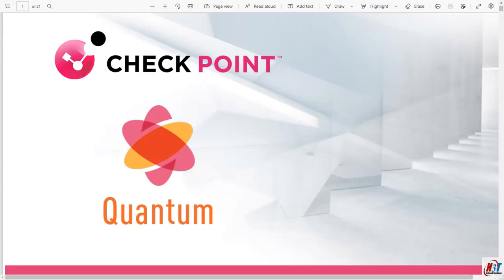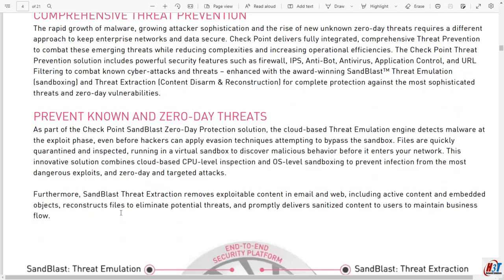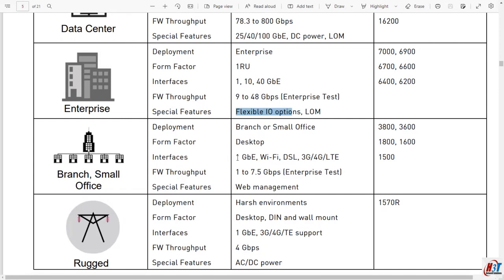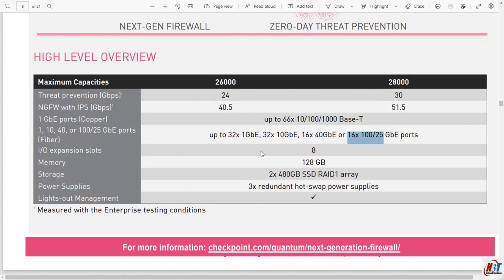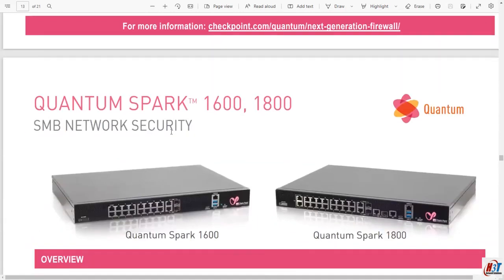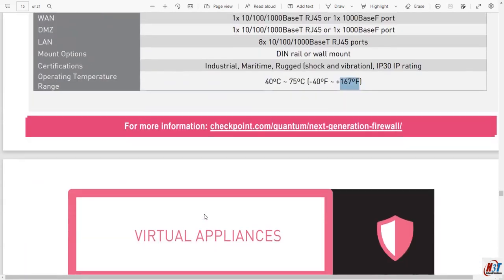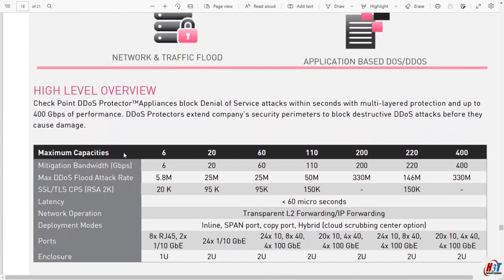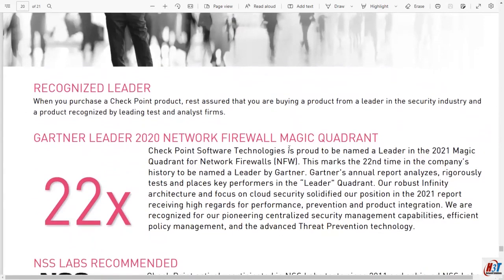Các sản phẩm thiết bị bảo mật mạng của Checkpoint